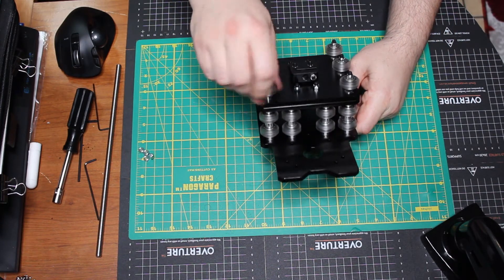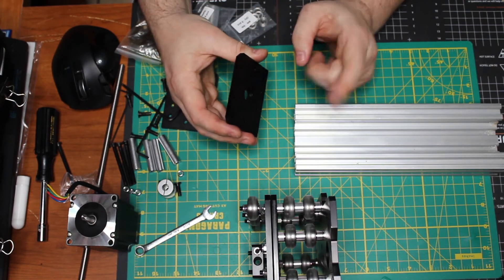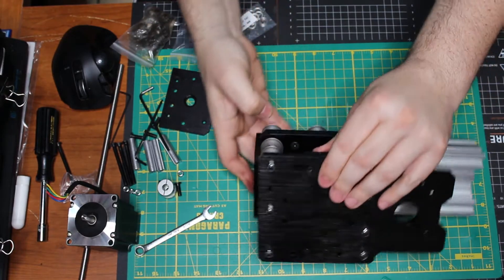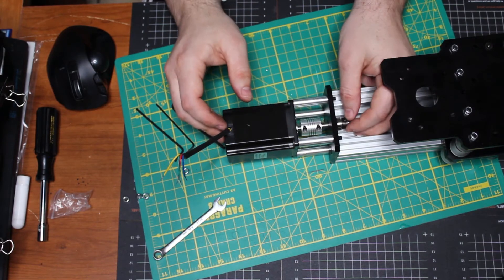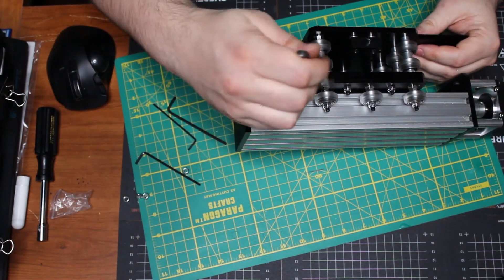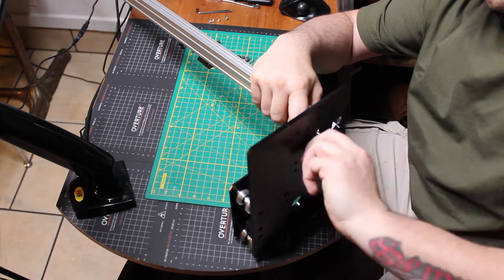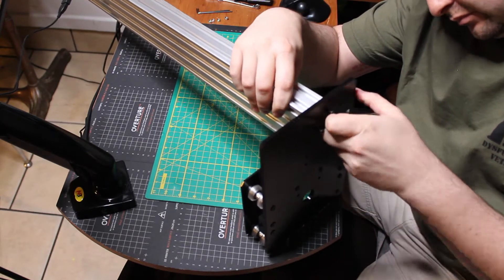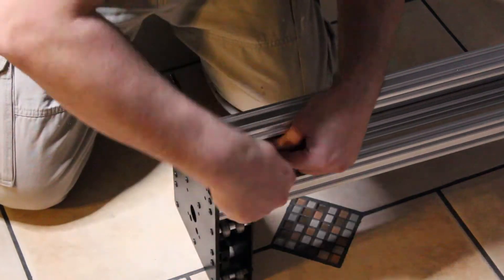Bulkman 3D/WorkBee/QueenBee Pro CNC - X Carriage - Series episode 3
We are going to get most of the X carriage completed in this video and be working our way off the work bench.

The links I have below are this kit as well as some of the other kits
Bulkman 3D has:

Master End Mill Combination Kit
Master CNC Router Bits Spiral Upcut
Radius 1 2 3 4mm CNC Carbide Milling Cutter
Molex Connector Lot, 3 Matched Sets, (4-Circuits)
50PCS Solder Seal Blue 16-14AWG
50PCS Solder Seal Red 22-18AWG
100PCS Solder Seal White 26-24AWG
Soldering Iron Tip Cleaner + 60/40 Solder Wire Reel
Liquid Electrical Tape - 4 Oz Can